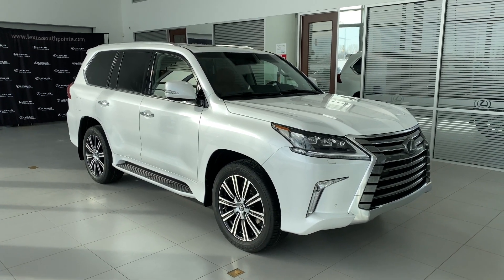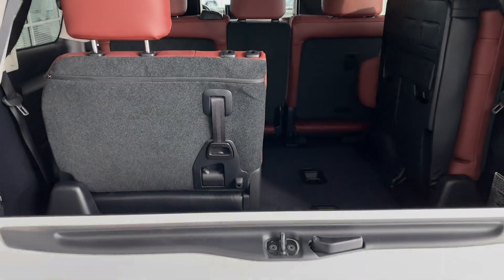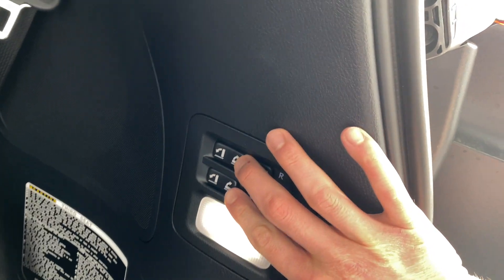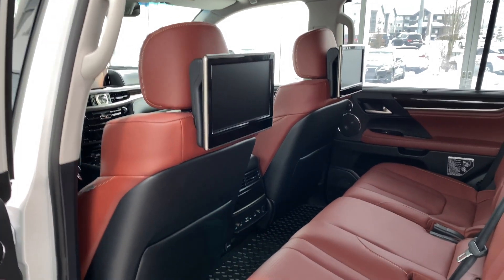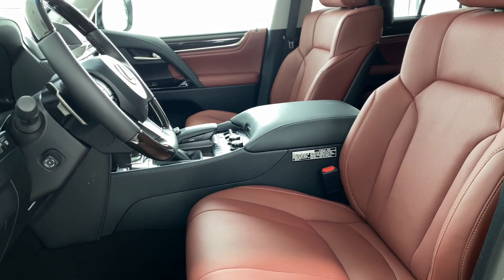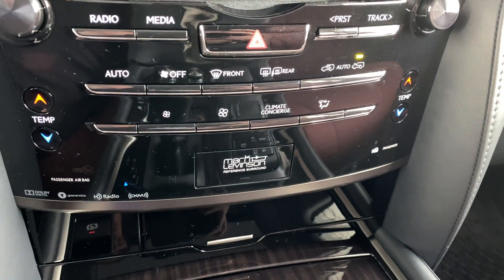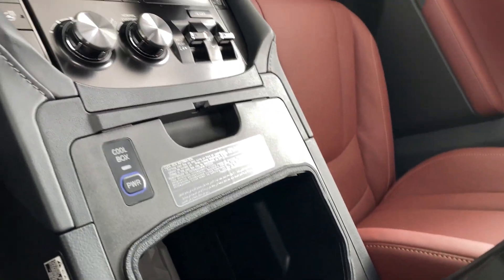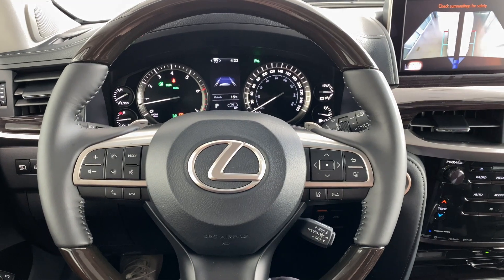2020 Lexus LX 570 Executive Package - review of features and full walk around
The Lexus LX 570 is a full size SUV that's powered by a 5.7L V8 engine that produces 383 horsepower. It's also the biggest SUV Lexus offers. Lots of high end features that I will cover in this video

There are 2 trims levels Sport and Executive. They have the same features, the only difference is exterior. Sport package features SPORT front and rear bumper, SPORT grille and SPORT side steps.

Features specific to the Executive Package
● 19 Speaker Mark Levinson System with 7.1 Surround Sound
● 11.6" display screens with DVD / Blue Ray and HDMI capability
● Cool Box
● Wallet Size Smart Key
● Adaptive Variable Suspension and Active Height Control
● Crawl Control With Multi-Terrain Select
● Towing Hitch with 7,000 lbs Towing Capacity
● Heads Up Display (HUD)
● 21" Allow Wheels